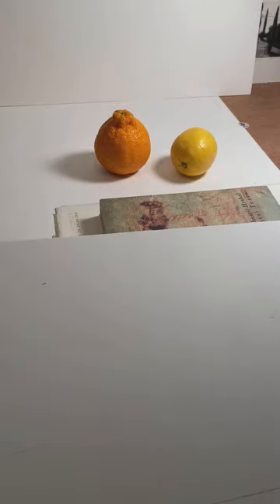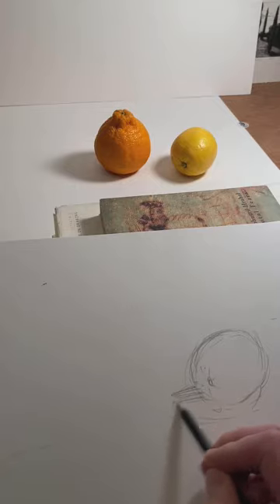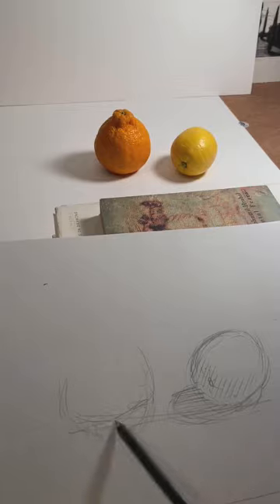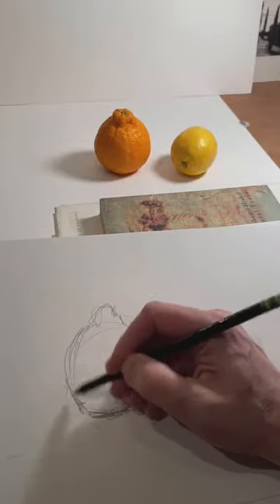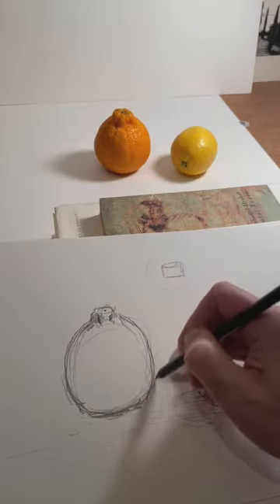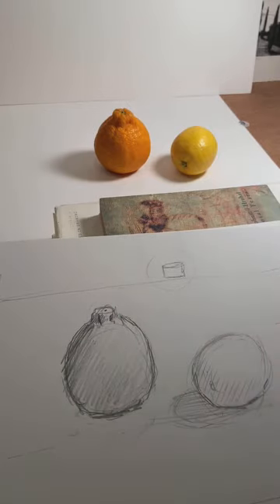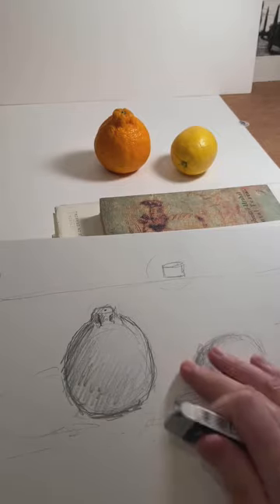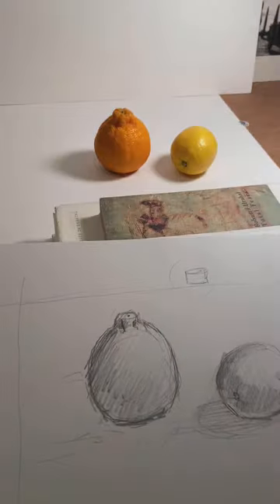EAC Beginning Drawing demo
part one of a simple still life of an orange and a lemon.